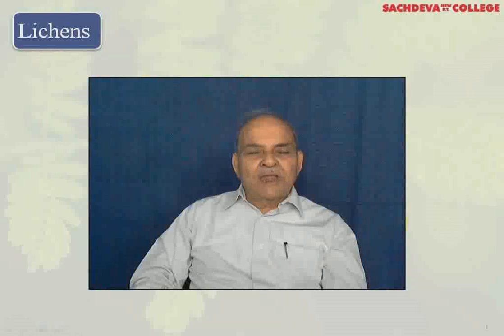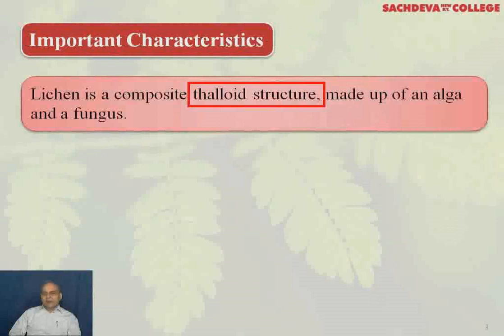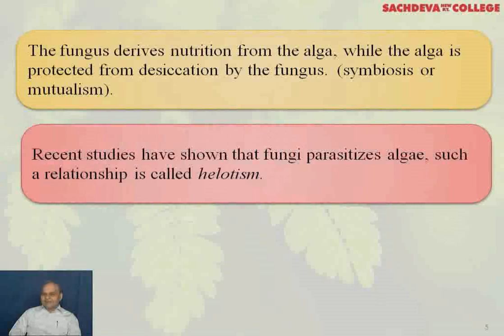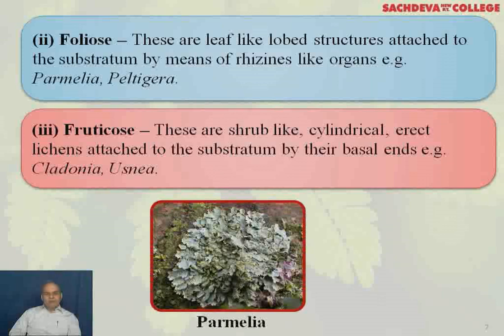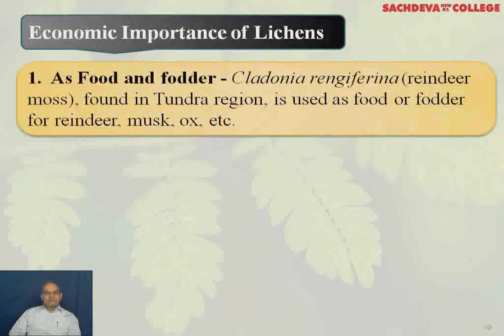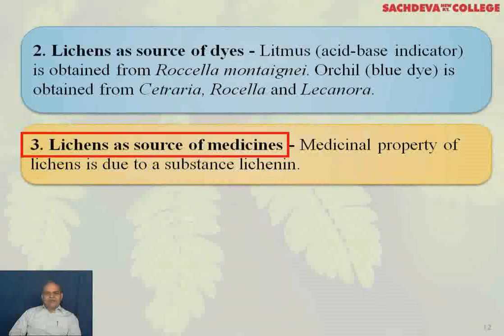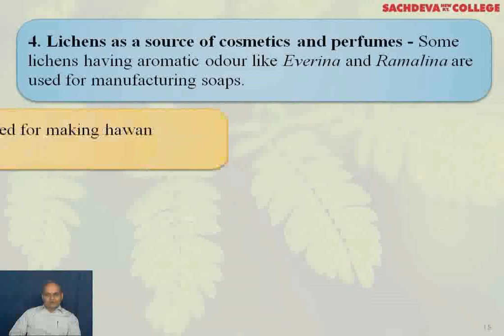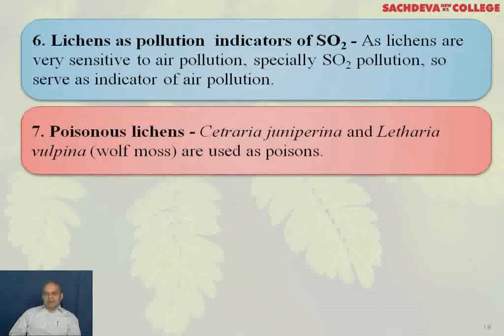Chapter - 3 Plant Kingdom - Lecture - 1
Lichens are symbiotic associations i.e. mutually useful associations, between algae and fungi.

Know more about lichens in this lecture.

Class 11th